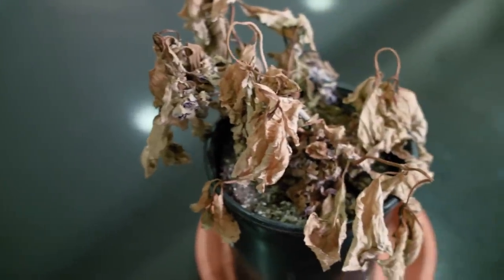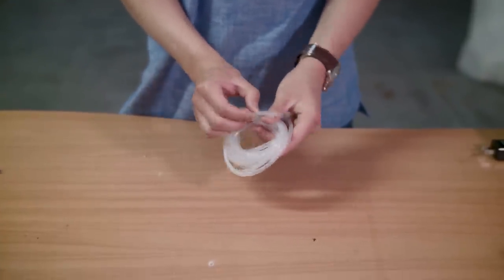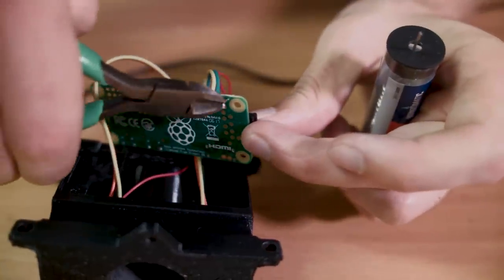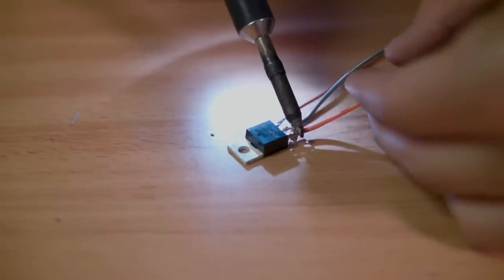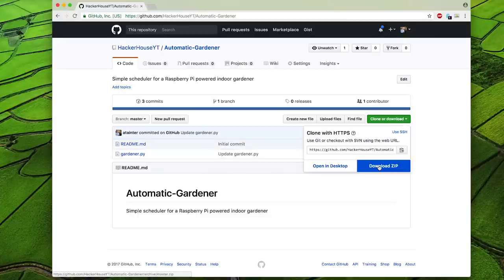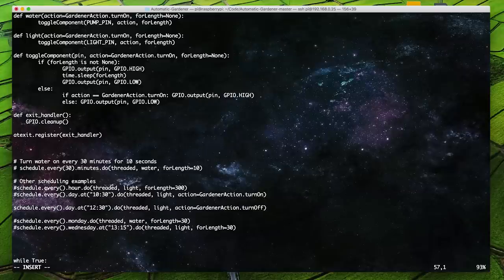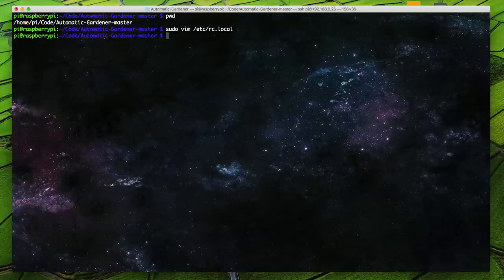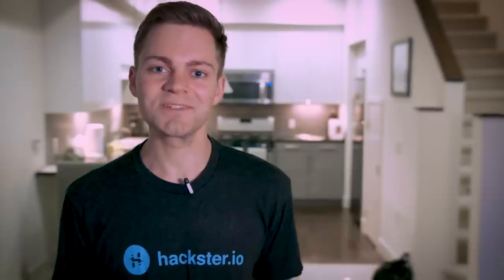Make a Raspberry Pi Automated Gardener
See how we built it, including our materials, code, and supplemental instructions, on Hackster.io

With how busy our lives are, it's sometimes easy to forget to pay a little attention to your thirsty indoor plants until it's too late and you are left with a crusty pile of yellow carcasses. Instead of constantly replacing those plants, we'll show you how to make a compact, automated, raspberry pi powered gardener to water and light your plants. This gardener's memory is impeccable, and never forgets to water your plant.

This project uses a Raspberry Pi Zero W to run the software. It doesn't use wifi, so you could also use the Raspberry Pi Zero. However, if you want to extend the functionality and make it connect to an IoT app, you'll want to use the Zero W.

MATERIALS
Raspberry Pi Zero × 1

Jumper wires (generic) × 1
M4 Bolts + Nuts × 4
M3 Bolts + Nuts × 2
M2.5 Bolts + Nuts × 2
Electrical Tape × 1
12v Power Supply × 1

HACKER SHACK ACCEPTS NO RESPONSIBILITY FOR
ACCIDENTS OR INCIDENTS ARISING FROM INDIVIDUALS
UNDERTAKING ANY OF THE TASKS DESCRIBED. IN
PARTICULAR, IF UNSURE YOU SHOULD ALWAYS CONTACT
 A QUALIFIED TRADESMAN BEFORE PROCEEDING.